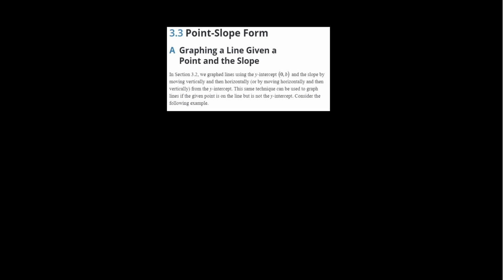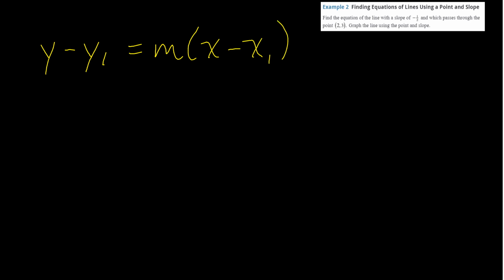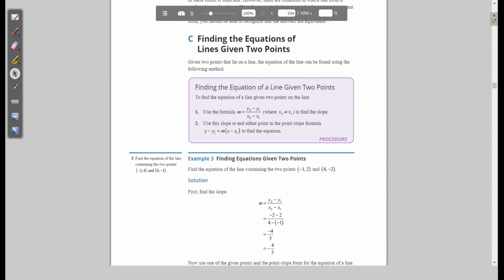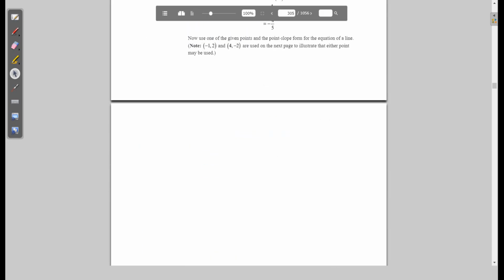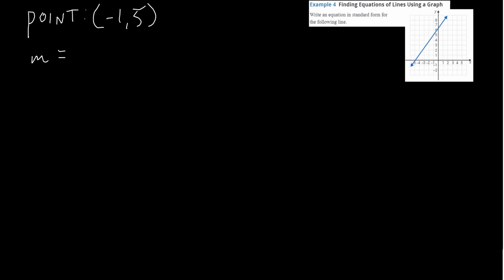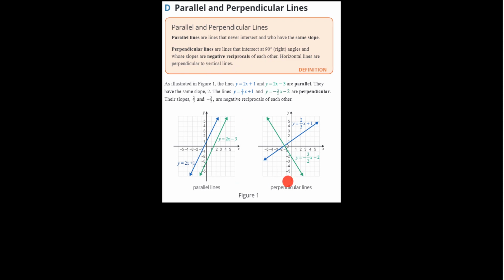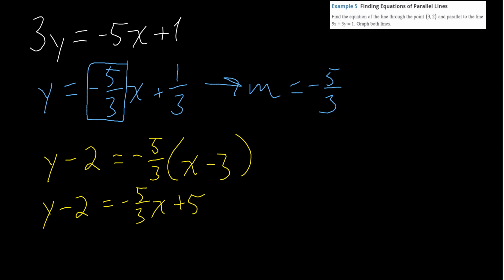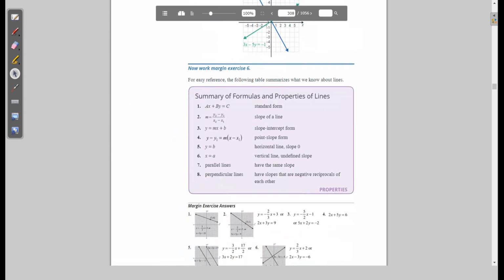MGF 1100 3.3: Point Slope Form